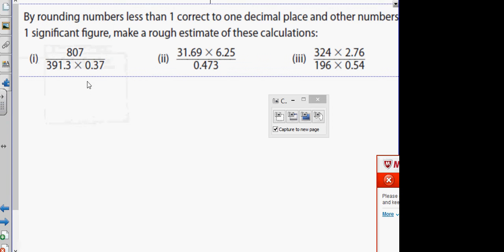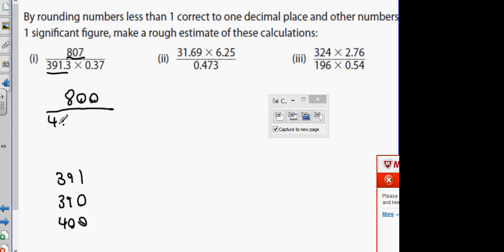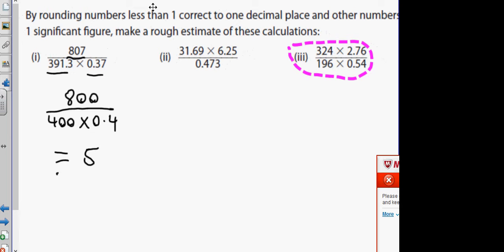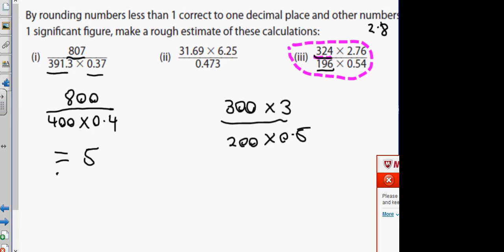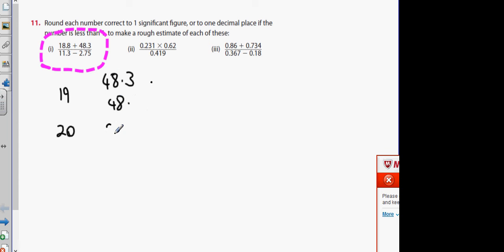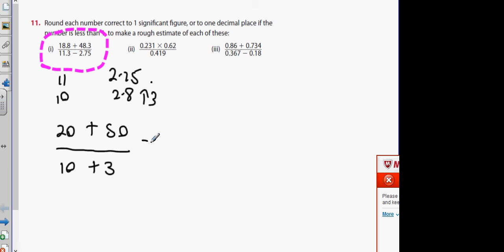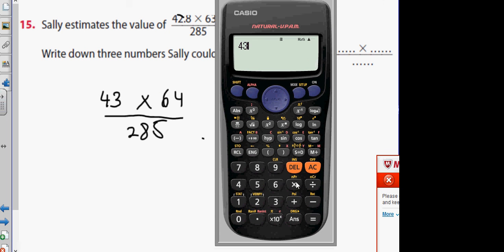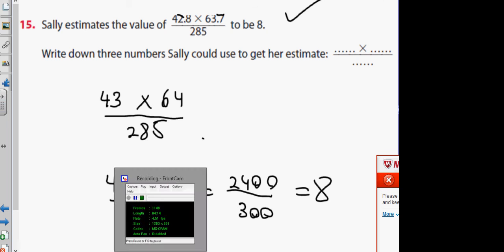exercise 15 6